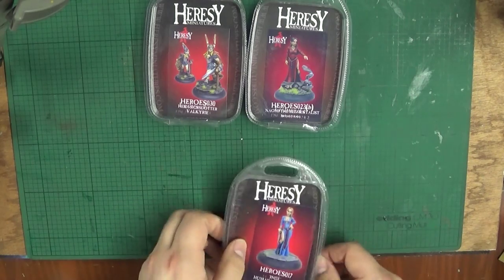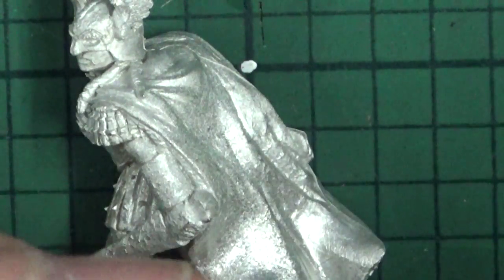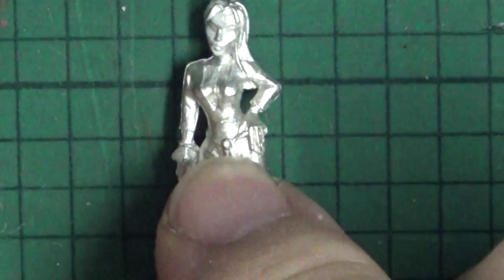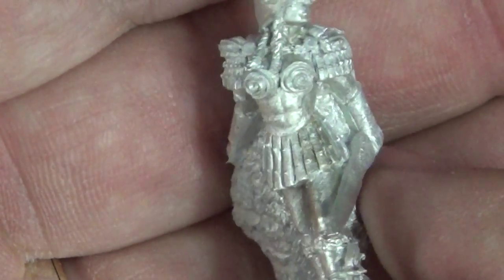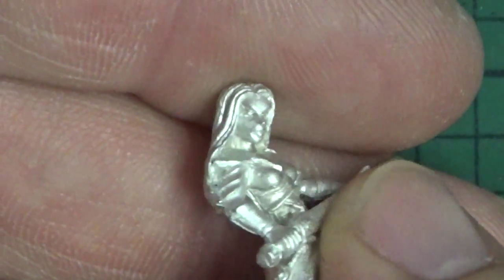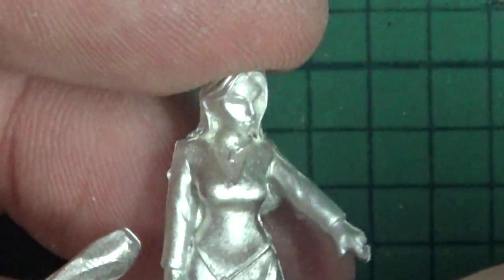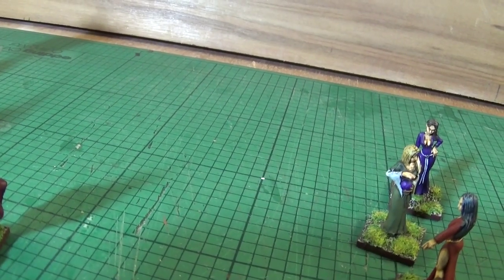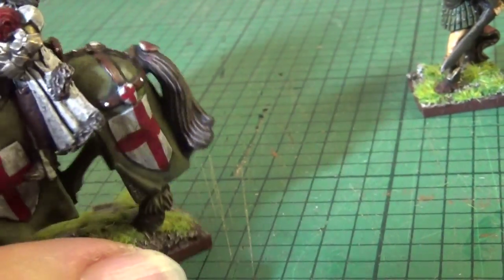Kings of War Vlog: Episode #07 I need a Hero...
Welcome to the Seventh part of my Kings Of War Vlog.
In this series I will be detailing my progress of my Kingdom of Men army for Kings of War.

In this video I review 5 Character models from Heresy Miniatures:
And 2 golden oldies from Games Workshop.

Please also check out Asylum Gaming, a new wargames online store opened by some good friends of mine. they are committed to supporting Skirmish wargaming so please check them out for some great deals:

Hope you enjoy watching this video as I had making it.